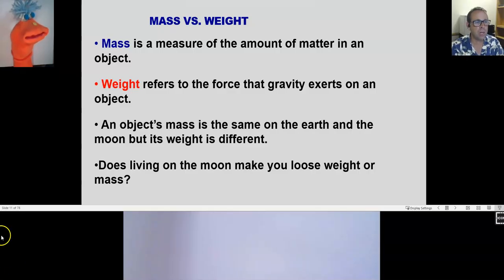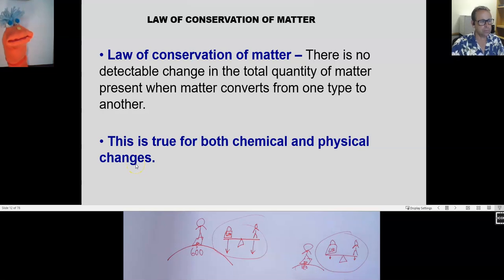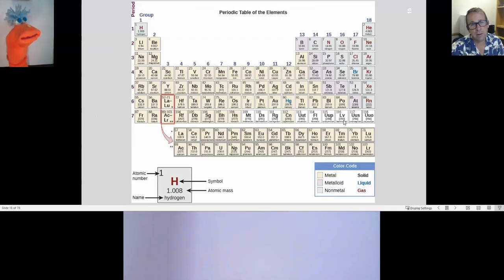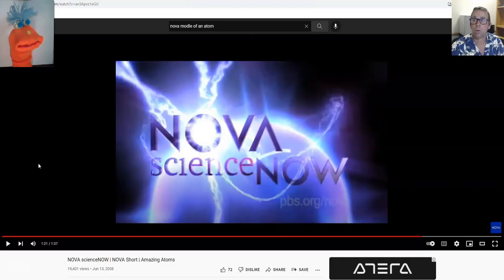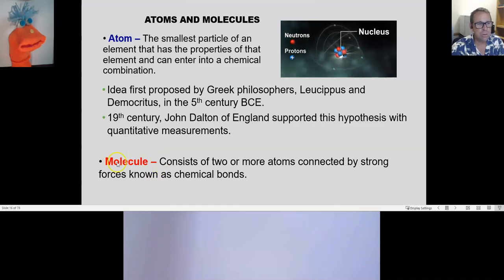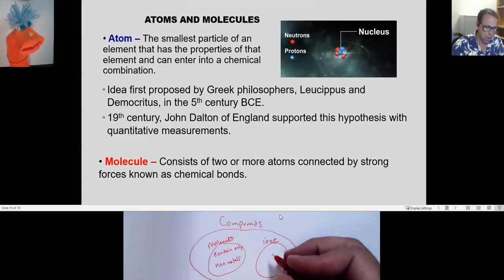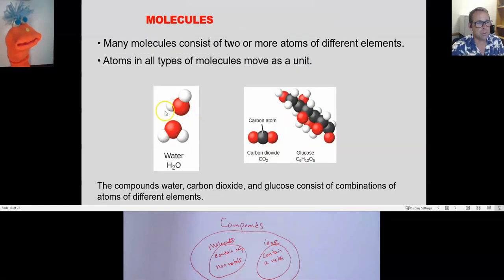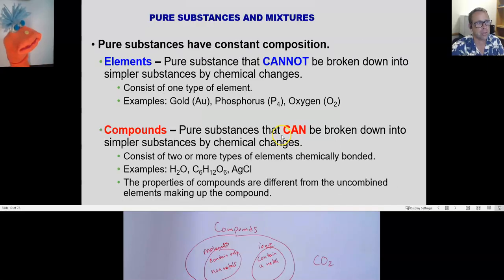Weight, Mass, Molecules, Atom, Elements